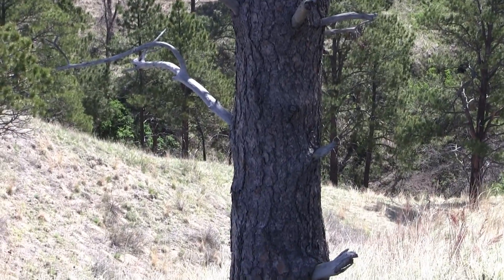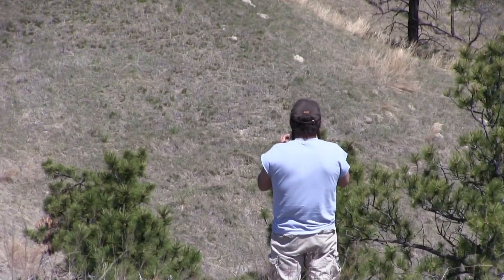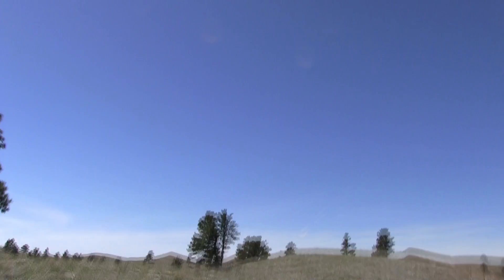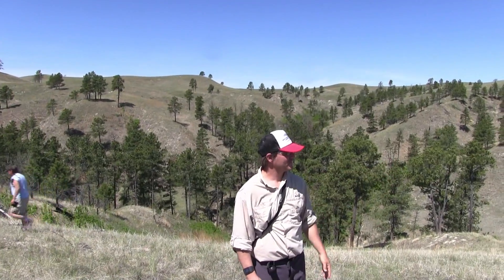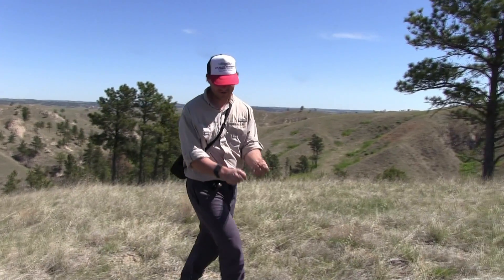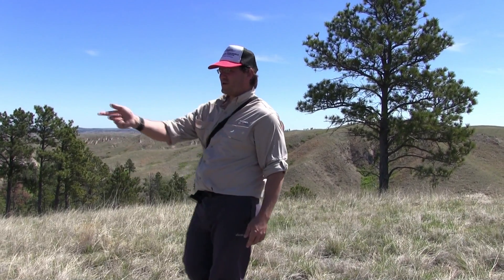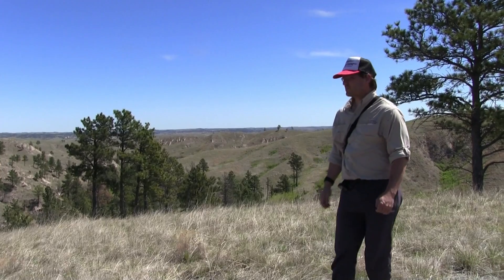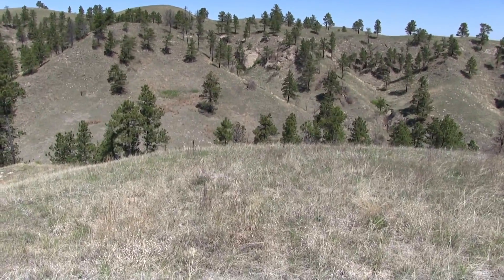Tree Planting in Pine Ridge (3 of 10)